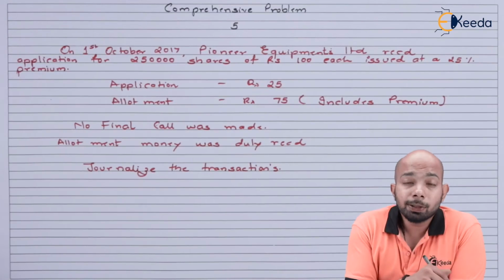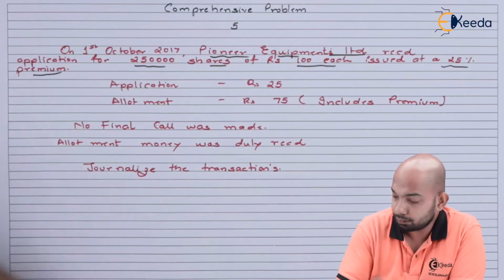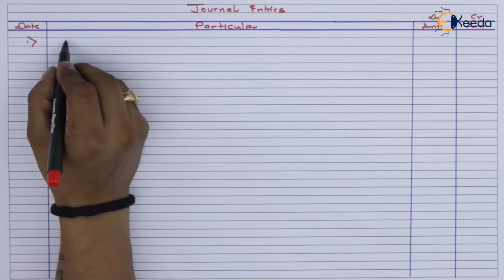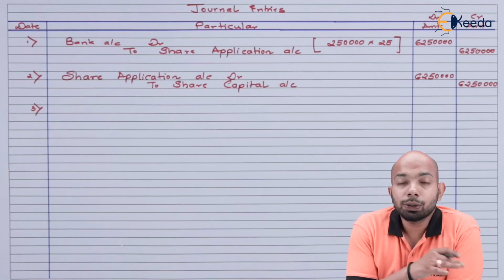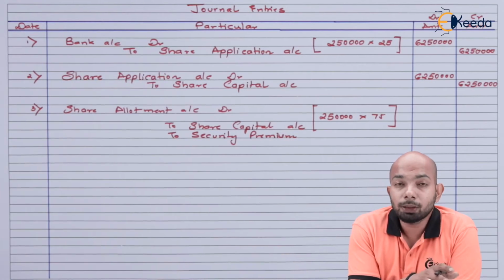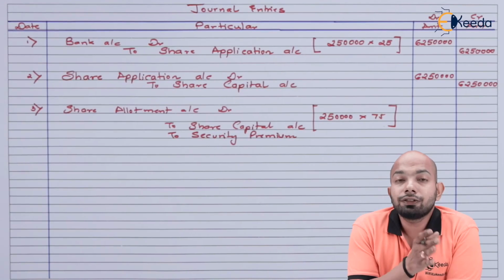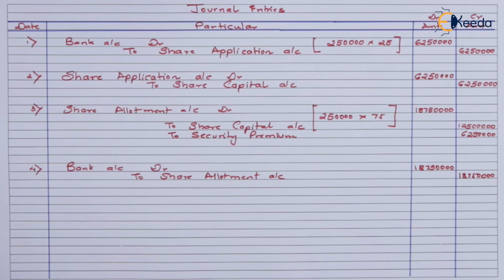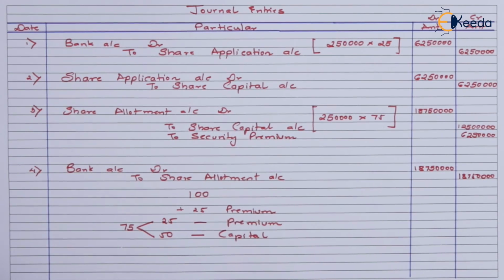Comprehensive Problem No. 5 - Company Accounts - CA CPT Accounts